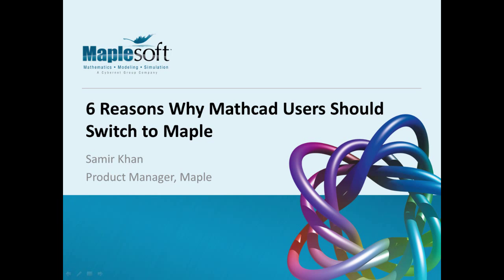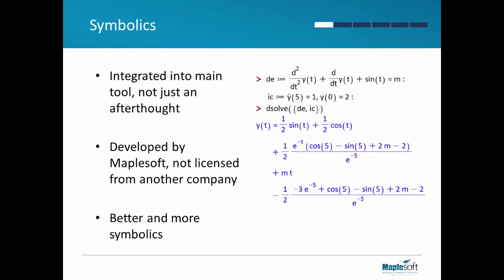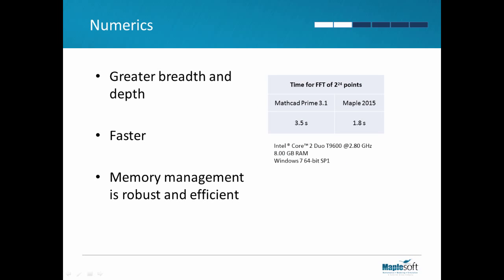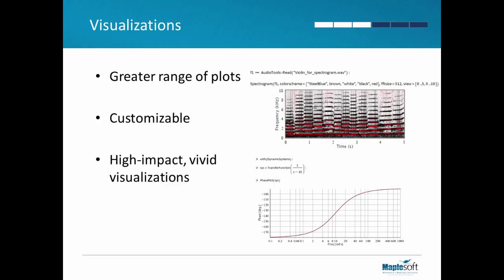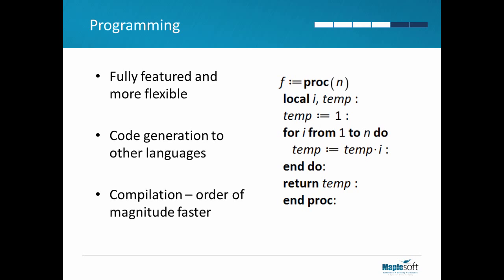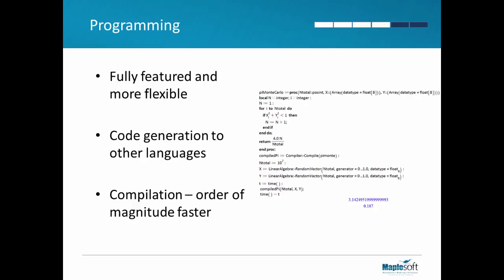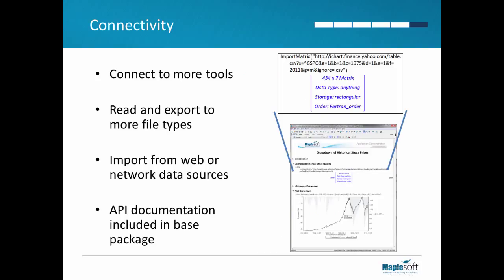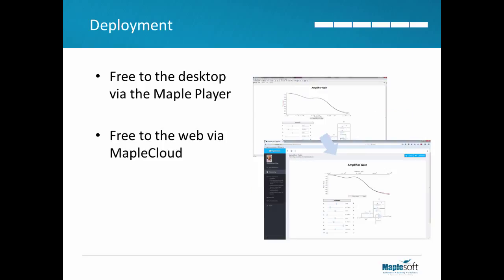Six Reasons Why Mathcad Users Should Switch to Maple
Maple and Mathcad® have their own unique design principles. However, Maple is a better solution if you need

• stronger numeric math,
• broader symbolic math,
• more impactful visualizations,
• better connectivity to data sources and other tools,
• greater programming flexibility,

®Mathcad is a registered trademark of Parametric Technology Corporation.